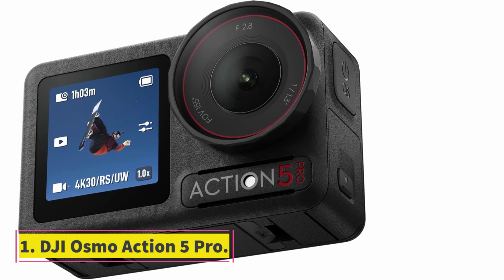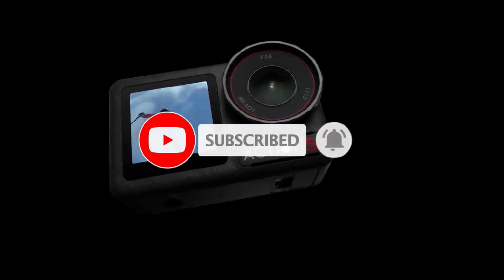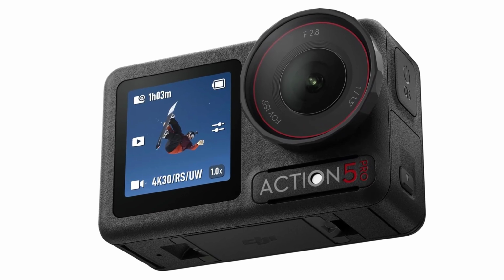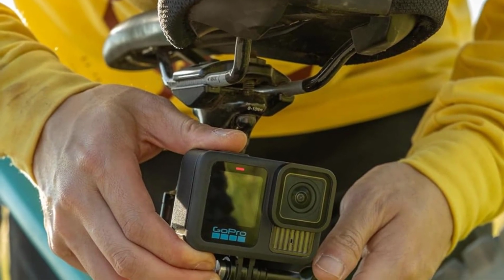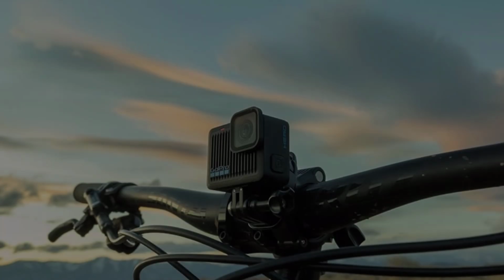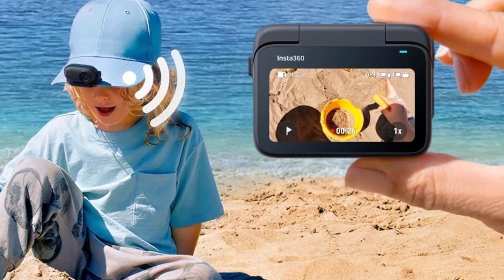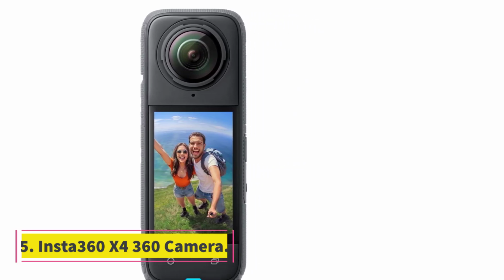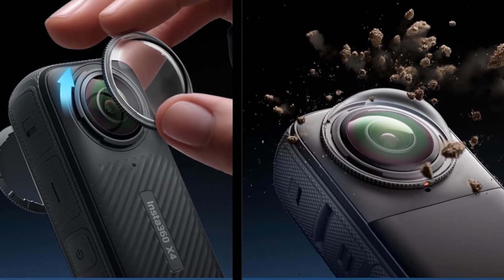Top 5 BEST Action Cameras In 2025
Product Link 👇👇

No 1. DJI Osmo Action 5 Pro.

No  2. GoPro Hero 13 Black.

No  3. GoPro Hero 13.

No  4. Insta360 Go 3S.

No 5. Insta360 X4 360 Camera.

In this video, we listed the BEST Action Cameras